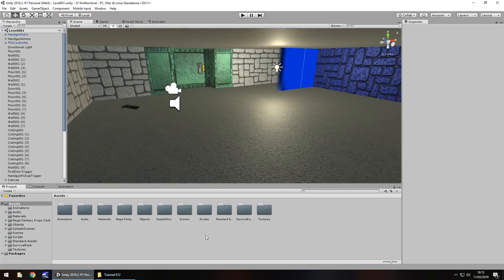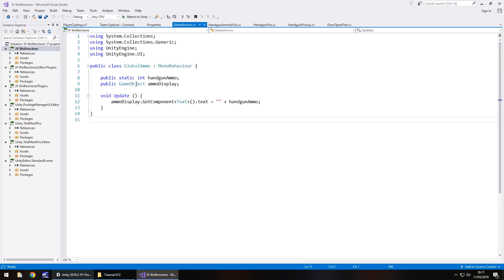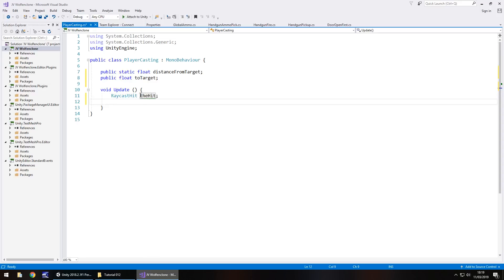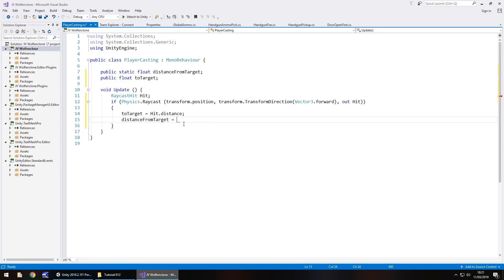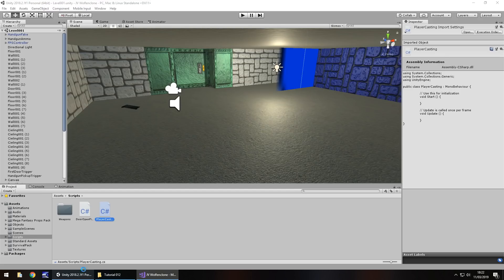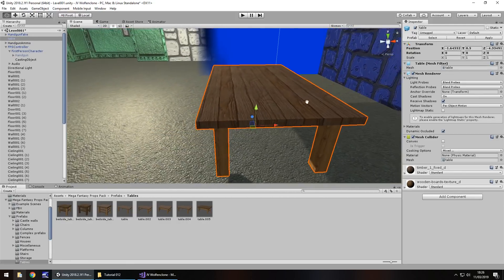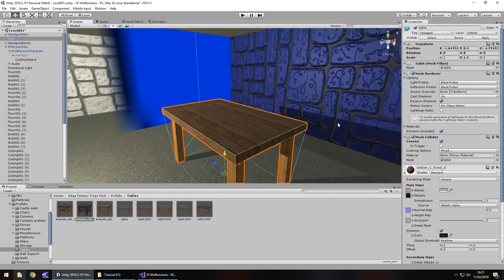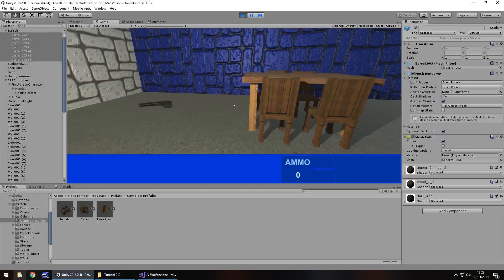How To Make An FPS WOLFENSTEIN 3D Game Unity Tutorial 012 - RAYCAST | ENVIRONMENT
In this unity tutorial for an FPS Wolfenstein game we create a raycast which allows us to detect objects at a distance. We add some environment too.

Who Is Jimmy Vegas?